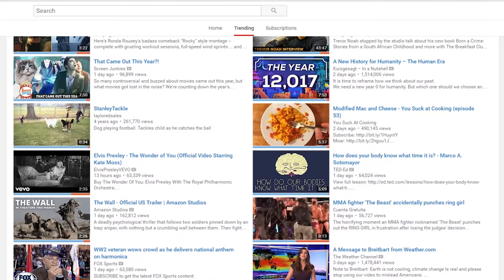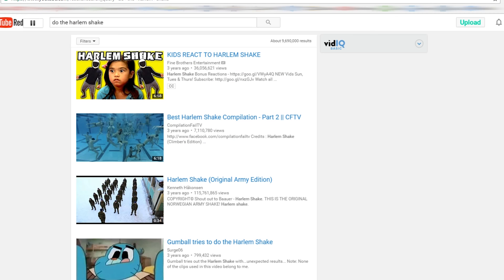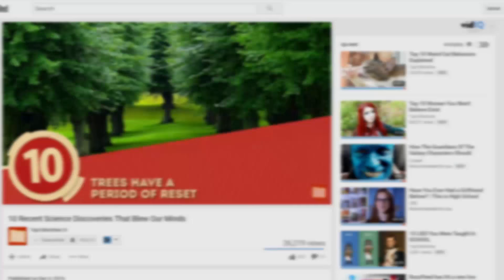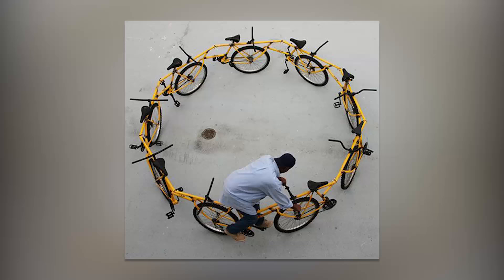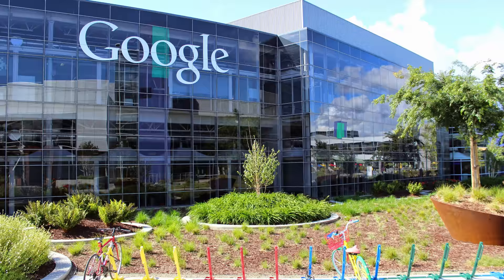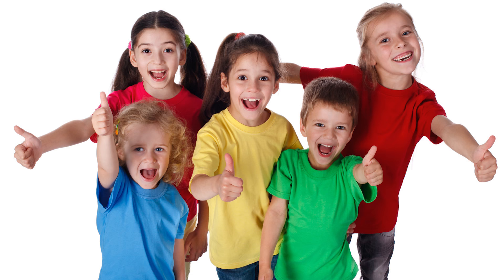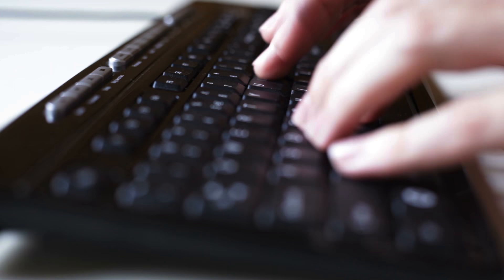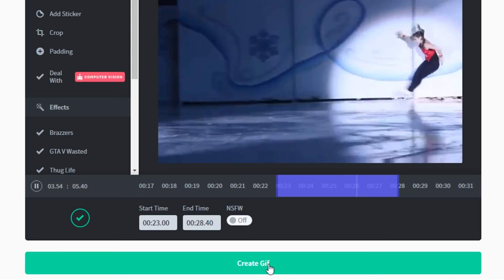Top 10 HIDDEN YouTube SECRETS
Welcome to Top10Archive! It’s like a second home to a lot of us, but what do we really know about YouTube? We’re not talking about its history, but the little tips and tricks that hide within the coding of one of Google’s finest products. In this installment, we’re exploring the depths of YouTube for the top 10 of those little nuggets of fun and convenience.

10. YouTube Easter Eggs
9. Honing Your Search Skills
8. Keyboard Shortcuts
7. YouTube Test Tube
6. Listen on Repeat
5. YouTube Video Quality Report
4. YouTube Regional Bypass
3. YouTube TV
2. Chronological Ordering
1. Easy GIFs